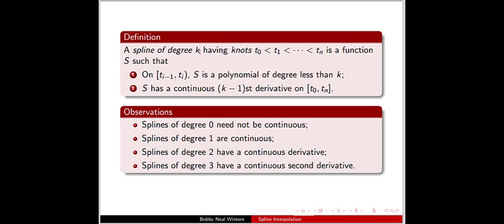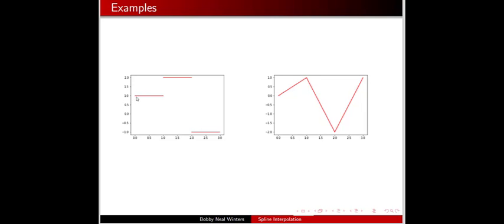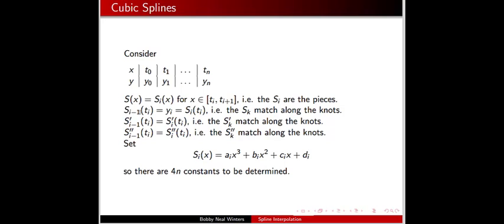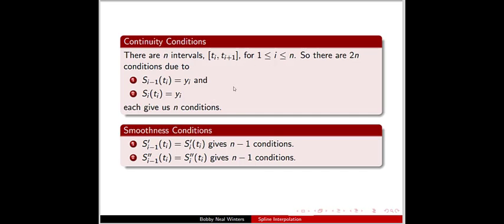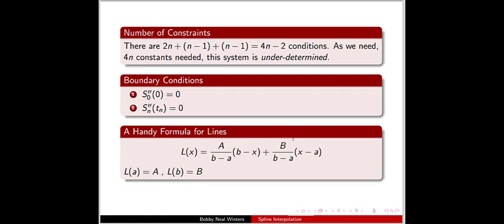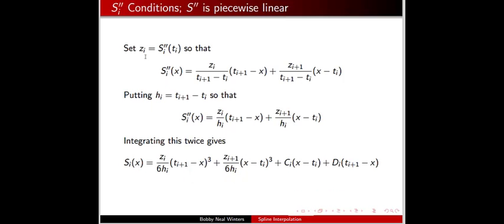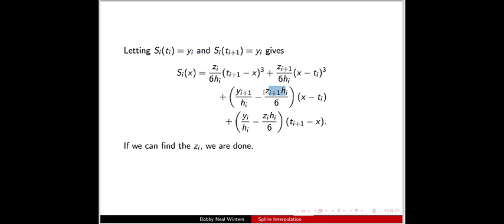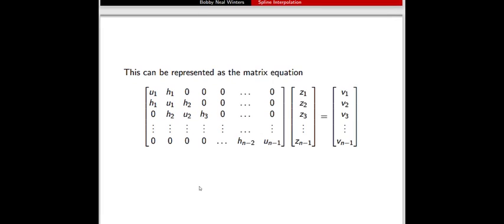Lecture 15-Spline Interpolation